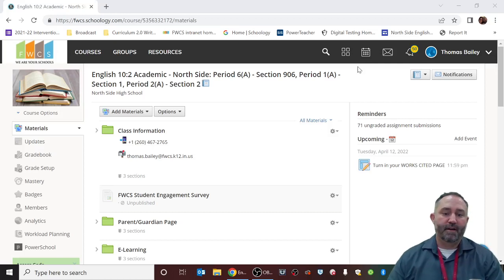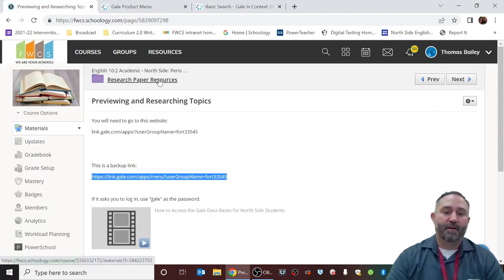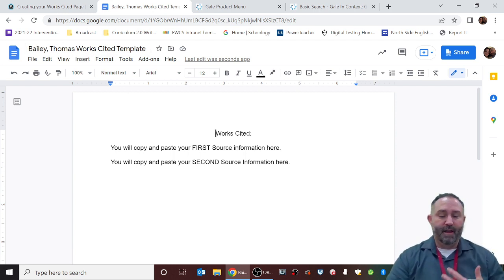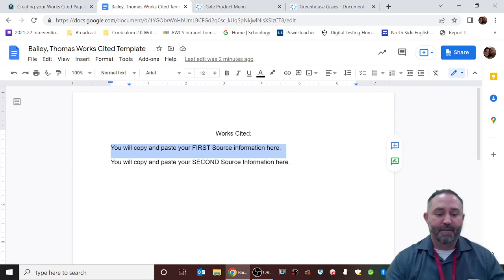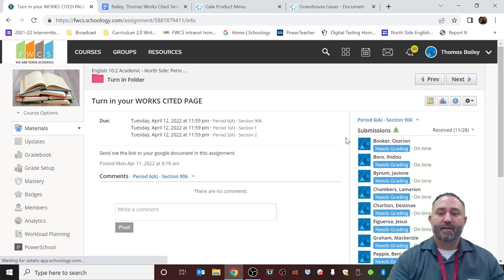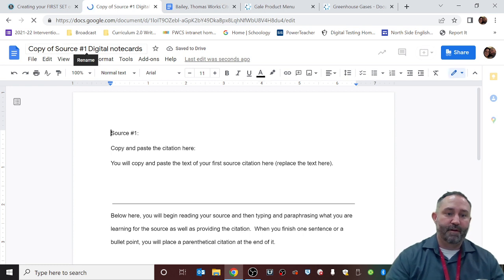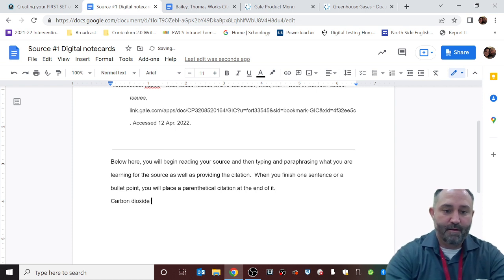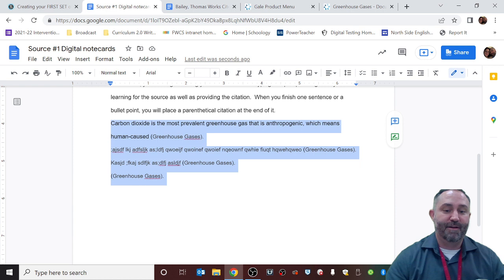How to Set Up your Works Cited Page and Begin your Digital Notecards for your First Source